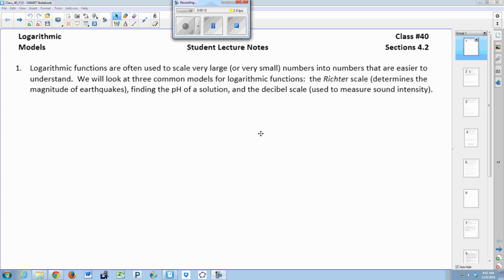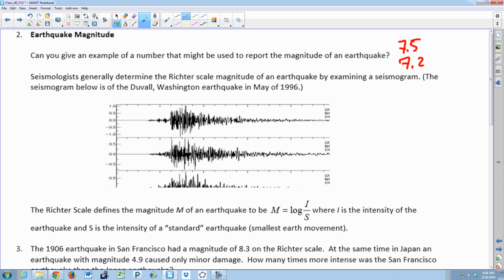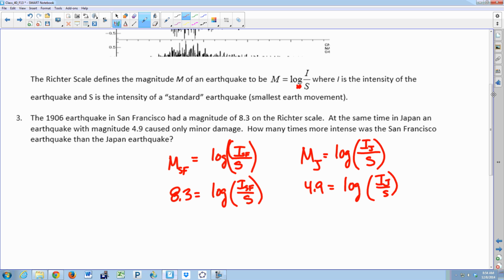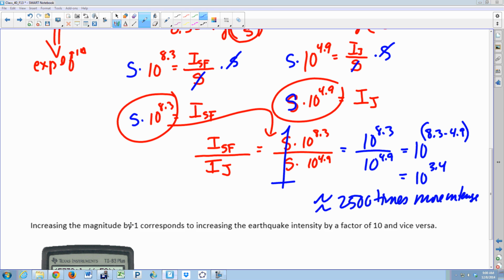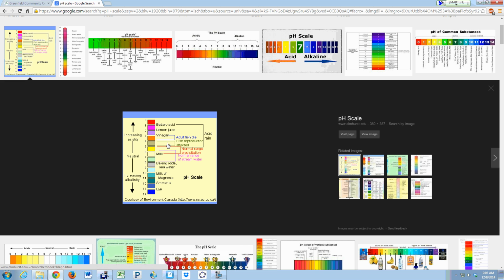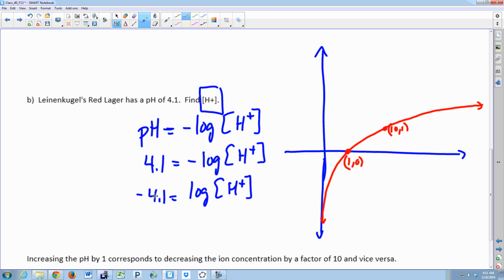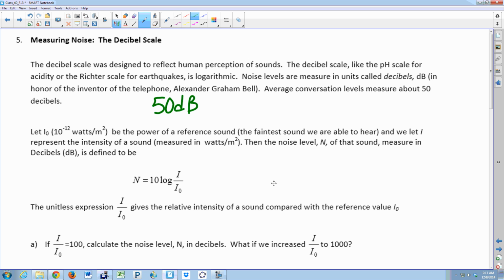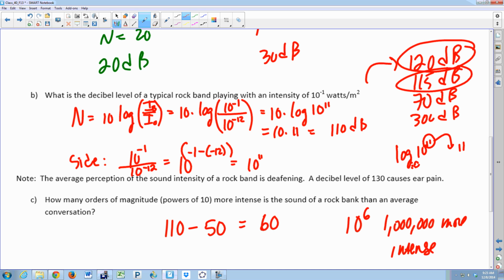Class 39A F14